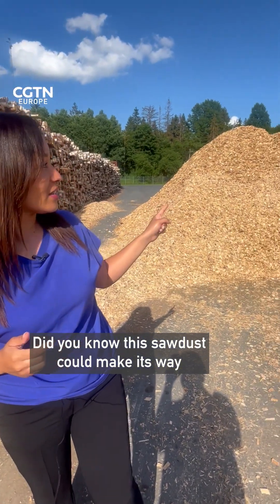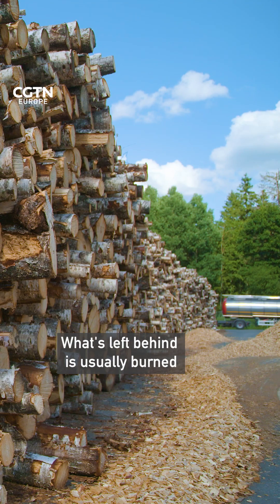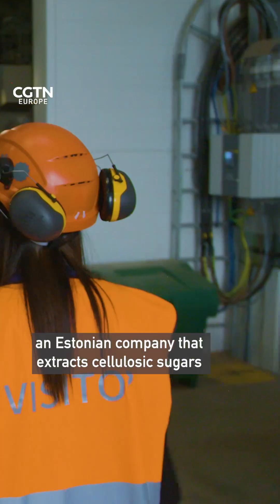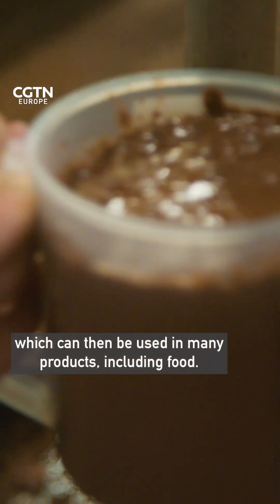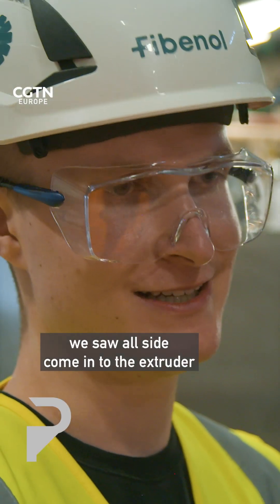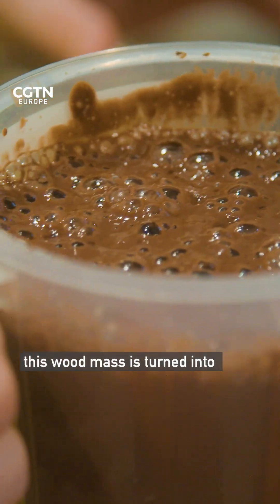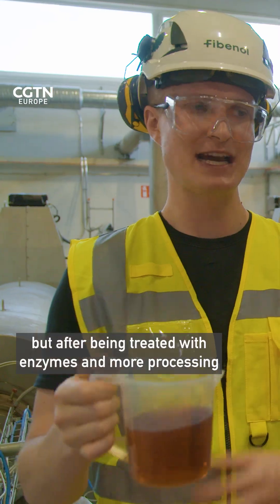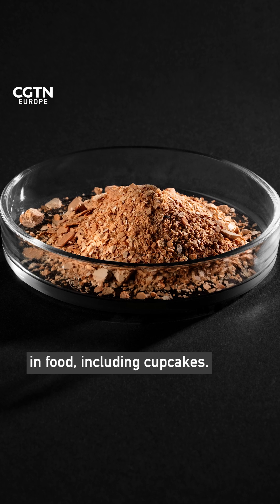How Sawdust Is Turned Into Food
How do you use sawdust to make food? There’s more on our YouTube channel - just look for RAZOR science show.